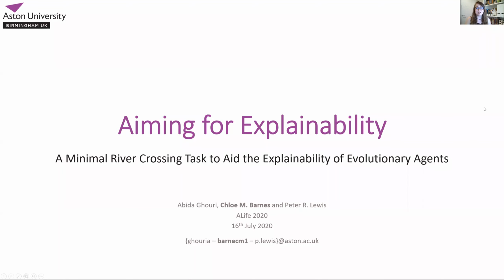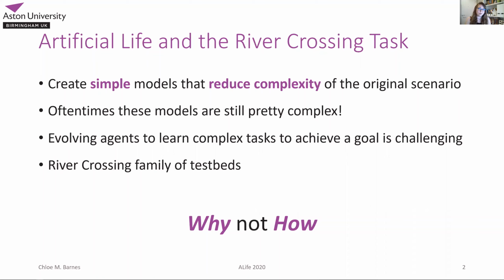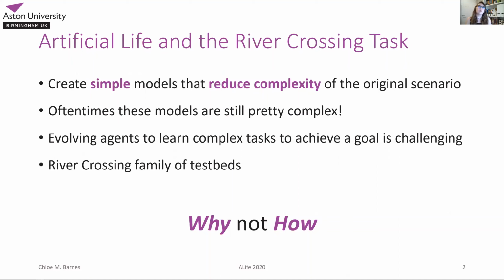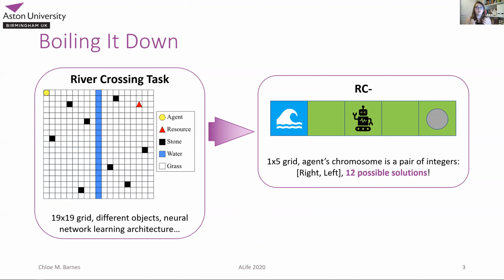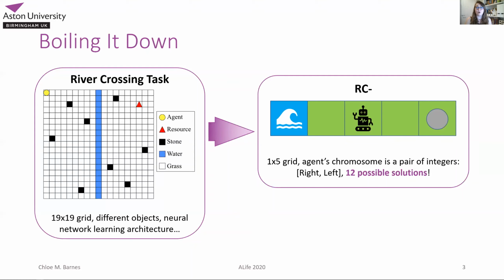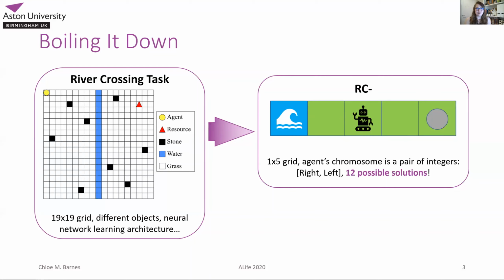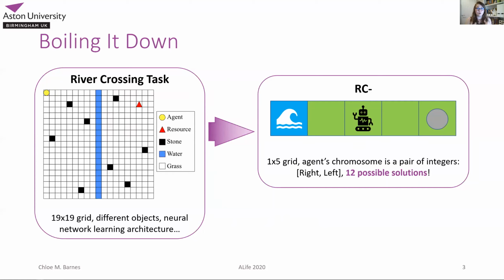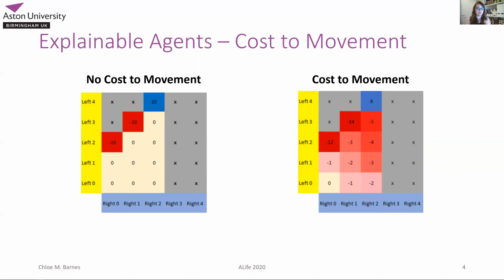Aiming for Explainability: ALIFE 2020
Our paper, "A Minimal River Crossing Task to Aid the Explainability of Evolutionary Agents" was presented at the 2020 Conference on Artificial Life (ALIFE), held virtually and hosted in Montreal, Canada on the 13th to 18th July 2020.

Authors:
Abida Ghouri, Chloe M. Barnes and Peter R. Lewis